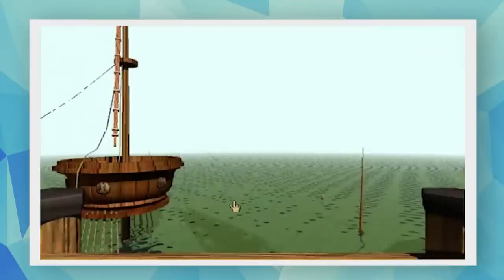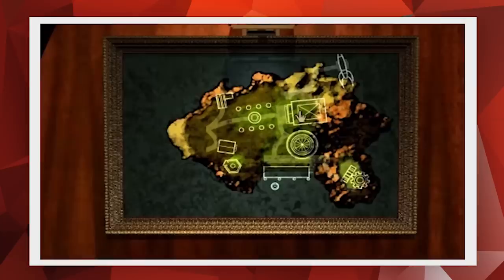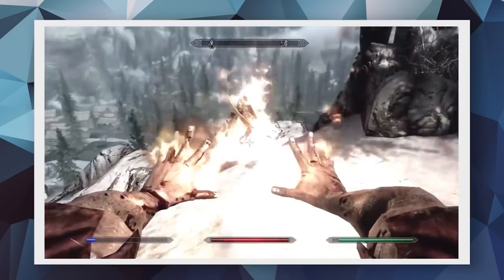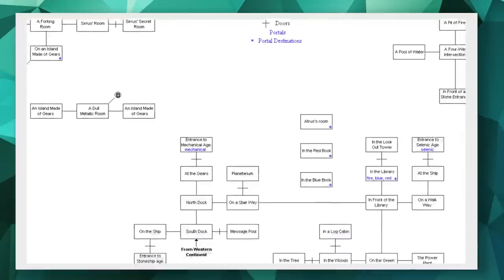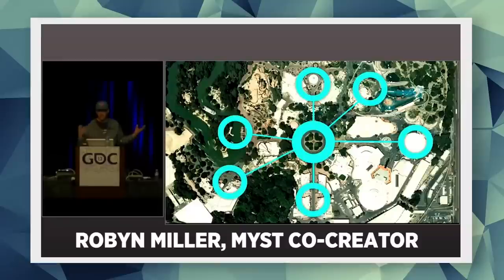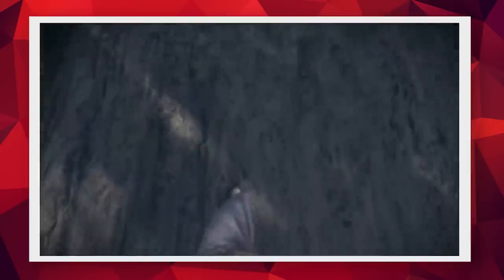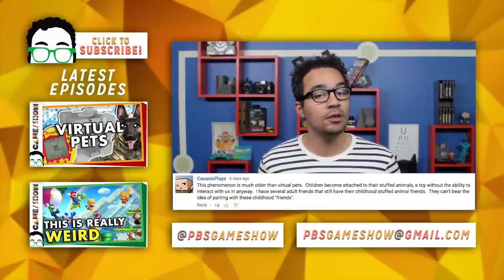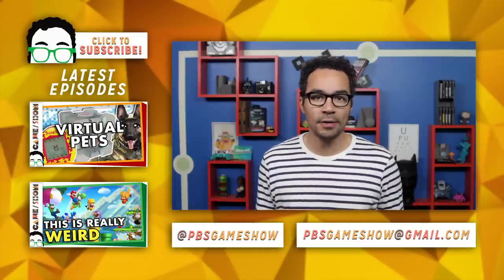What You Never Noticed About Myst | Game/Show | PBS Digital Studios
Viewers like you help make PBS (Thank you 😃) .

You loved Myst, admit it.
↓ More info and sources below ↓

Myst was one of the best selling PC games throughout the 90's, only getting out-sold by the Sim's in 2002.  But what made this mysterious point-and-click island so popular?  On this week's episode of Game/Show, Jamin explores early computer technology, and why limitations may have played a key role in Myst's simplistic popularity.

ASSET LINKS:

1:13

1:37

3:51

"Digital Sonar" by Brink

"After Hours"

"Good Way Song" by Electronic Rescue

"Patriotic Songs of America" by New York Military Band and the American Quartet

Hosted by Jamin Warren (@jaminwar)